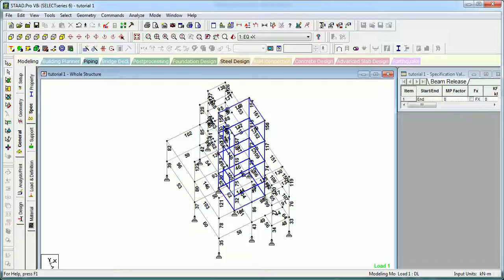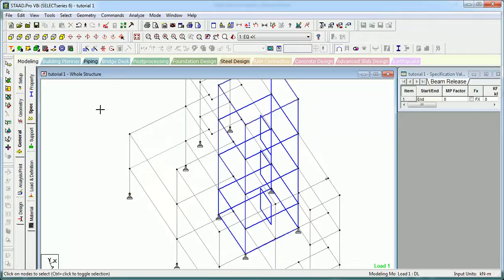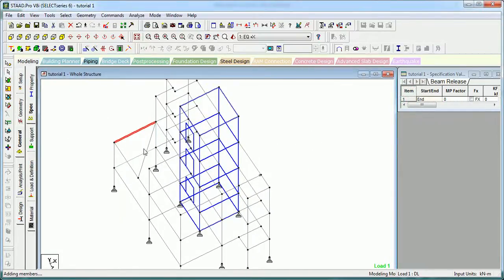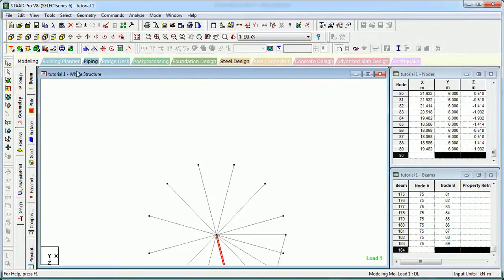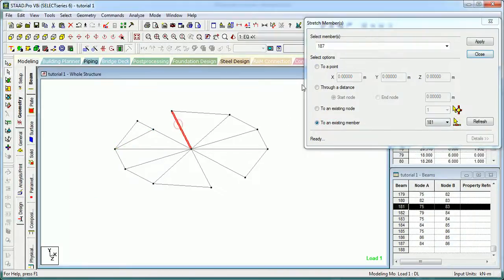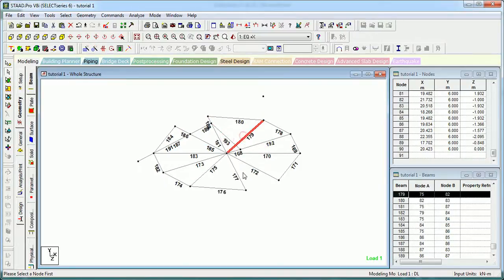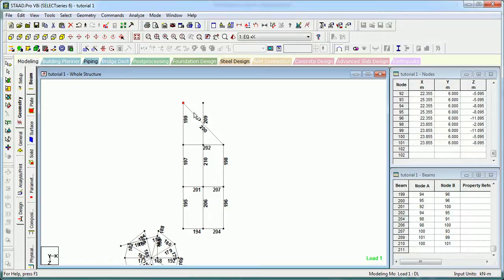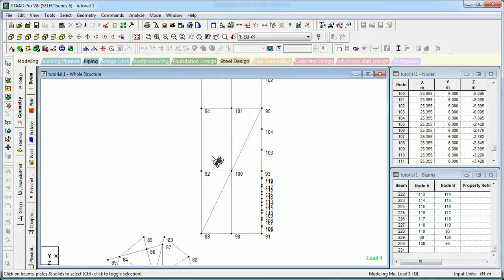Introduction to editing tools in STAAD Pro.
Hello, Welcome to Something of Everything.